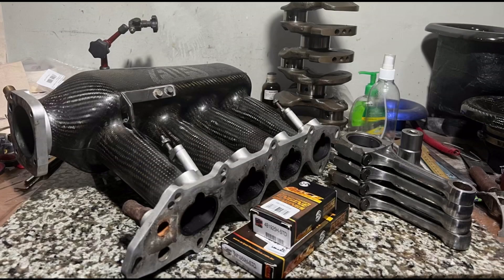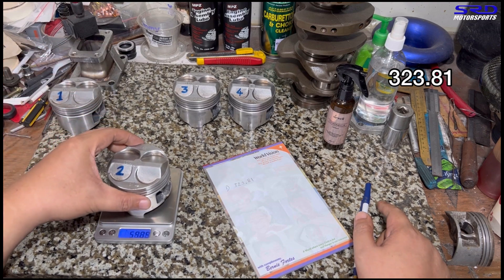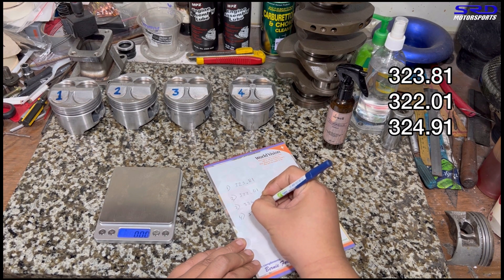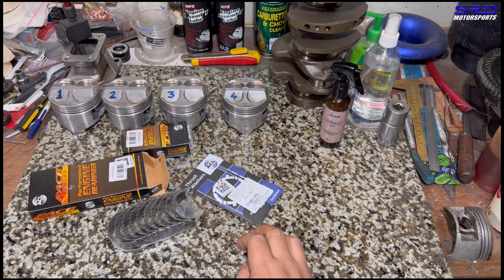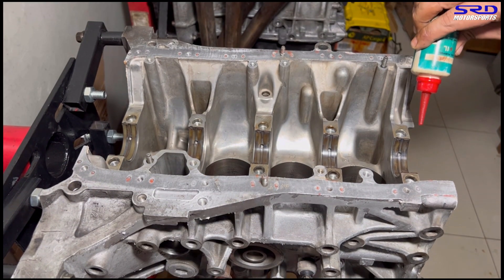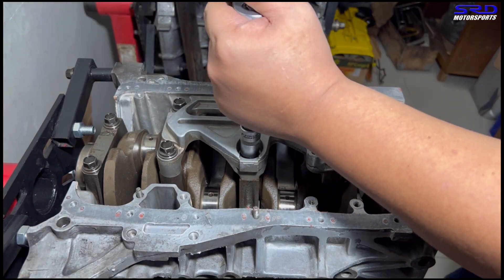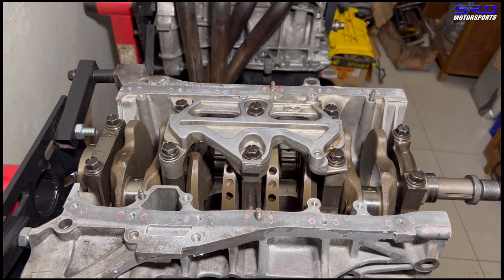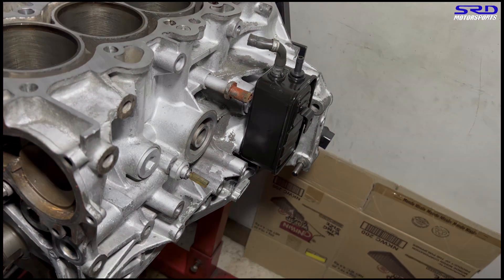Honda CTR B16b Stroker Build Series part 2 Will We Go BIGGER?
On this episode we asses the block and test fit the crankshaft
We share some unusual findings, and the contemplation of
re-sleeving and stay 1799cc or go big bore like 84x87.2

We take you guys on while we test fit the ITR crank on ACL race bearings,
discuss about crankcase evacuation and block breathers that is slightly
different compared to the usual B20vtec and many more.

Liking and sharing helps spread out the video to a wider audience
and we thank you guys for that! Hence we will continue to elevate our content sharing stuff :)

Dont forget to check our shop page as we also update posts and reels there for anything that is "during the day" or moments we dont get to include on the contents that make it here. Check us out at

for endorsement deals and sponsorships our professional page above is the medium we can be contacted at

b series
SRDmotorsports
B16b
hondata
hondata s300
Honda CTR B16b Stroker Build Series part 2
b20 vtec
vtec academy
Hunter Tuned
Young Static
Haltech
Motec
AEM
Mugen
PFI speed
aem ems
Honda CTR B16b Stroker Build Series part 2 Will We